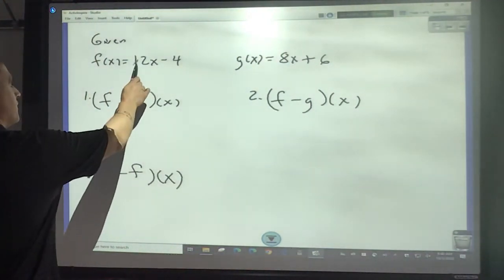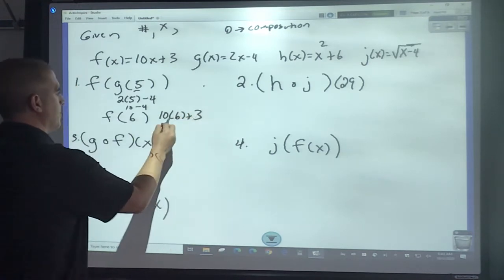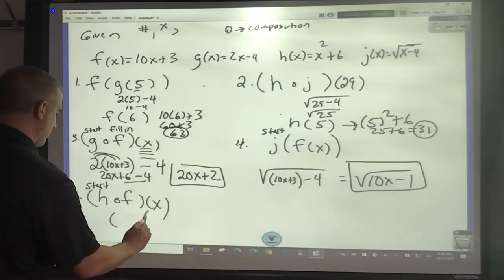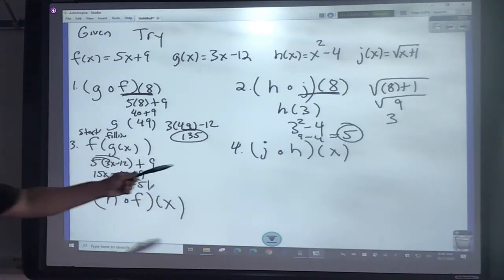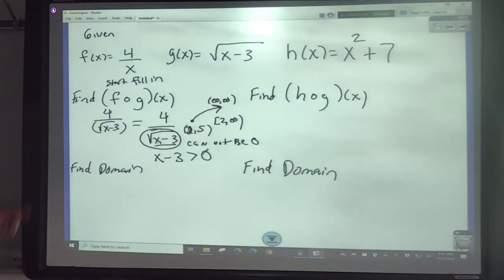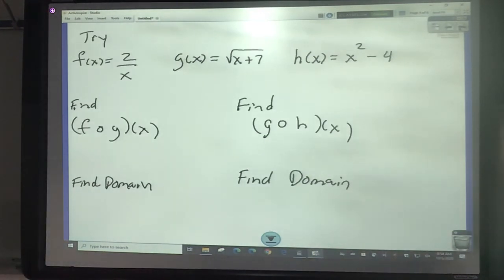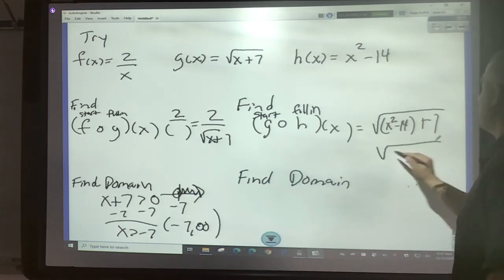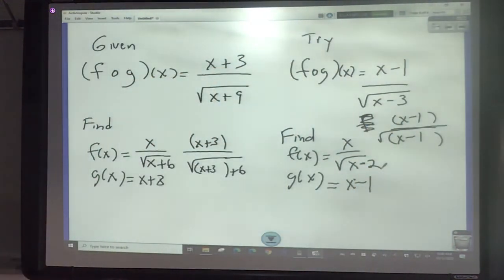Pre Calc Unit 2 Lesson 3 Composition